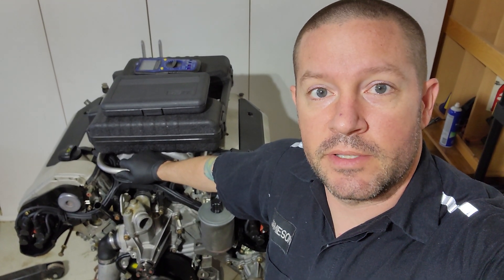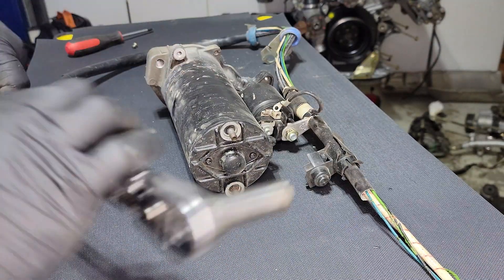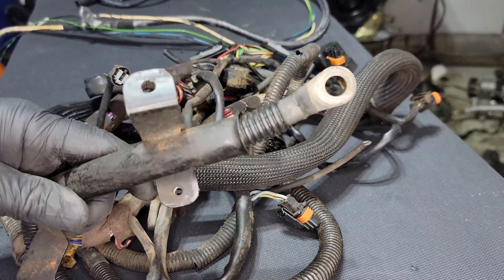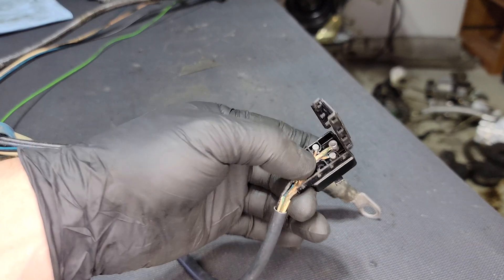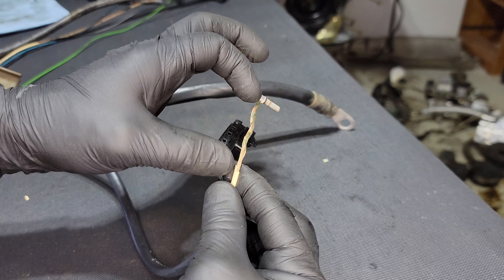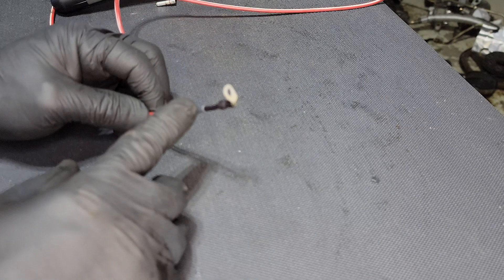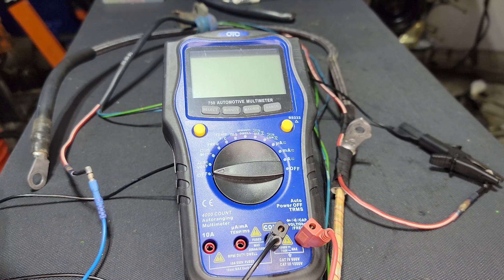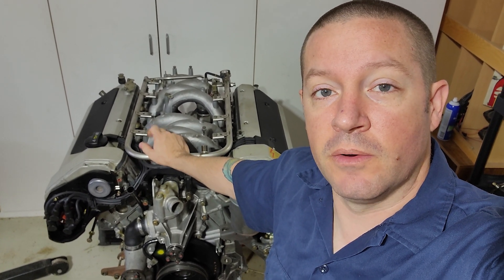M119 Lower Engine Harness Rebuild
In this video we disassemble and rebuild/repair the lower engine harness on the M119.  Replacing the cracked and deteriorated wires.